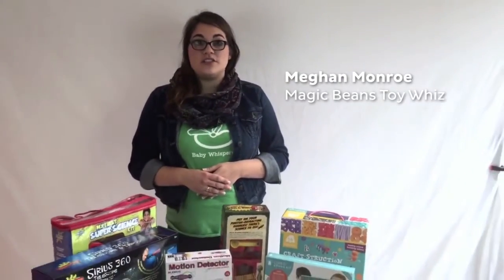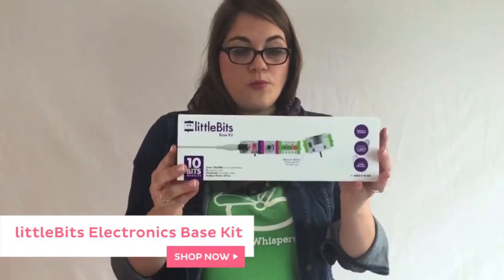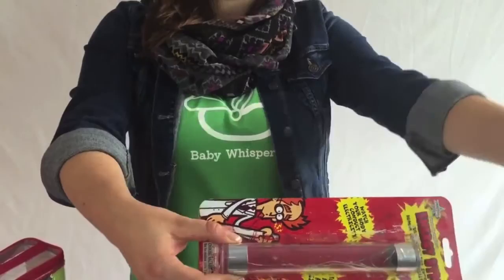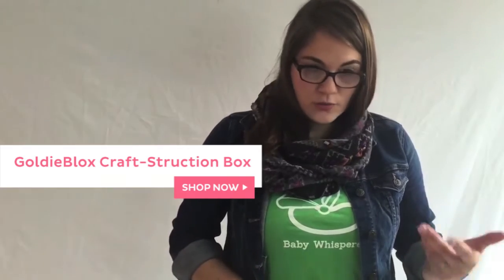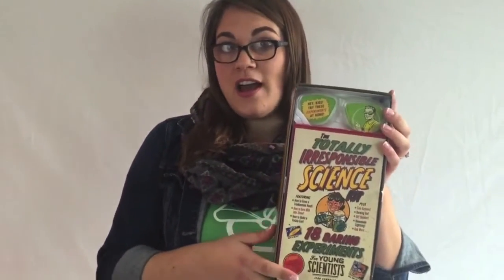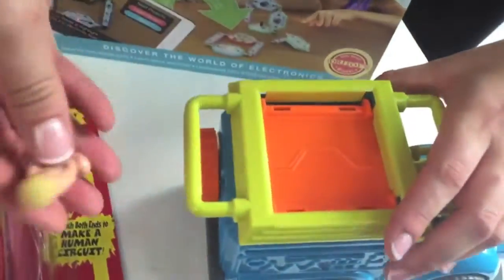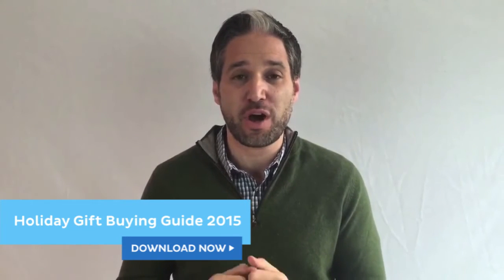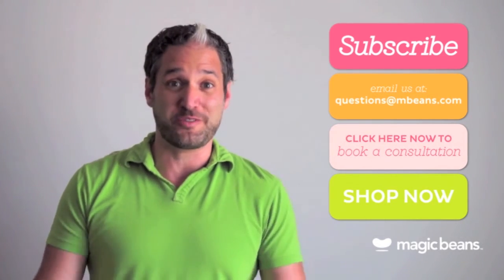STEM Toys Holiday 2015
Shopping for the best toys for a little smarty-pants who loves to build, explore, and invent? This video is an intro to some of our favorite toys that introduce kids to the world of STEM: Science, Technology, Engineering, and Math!

Our top STEM picks include:

-  Electronics kits that let kids build hundreds of projects that really work!

- A building set that introduces key concepts of engineering and problem-solving, made to appeal to girls (but boys love Goldieblox too)!

- A science kit full of experiments to appeal to mischievous little pranksters (think Bart Simpson or Louise Belcher);

- A top-quality telescope that introduces your little Carl Sagan to the cosmos; and more!

These are all selections from our Holiday Shopping Guide, compiled by our Toy Whizzes to make it super-easy for you to find toys to thrill every kid on your holiday shopping list – download it for free by clicking here! You can find all of these toys and hundreds more at mbeans.com and at our six Magic Beans stores and if you need help finding the ultimate gift for a special kid, just ask us! Email , call , or live chat with one of our friendly customer service reps at mbeans.com. Everyone on our staff knows our selection inside-out, and knows what toys kids love. And we’ll even wrap your gifts for free!